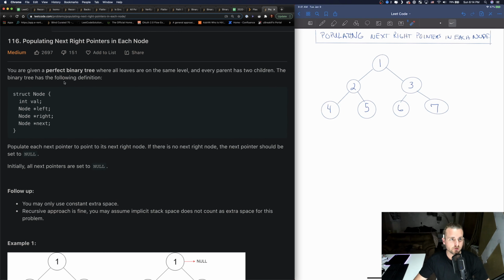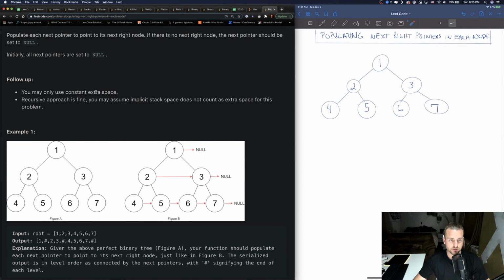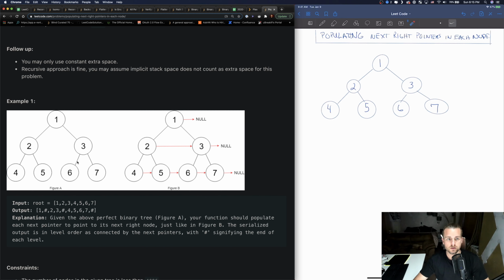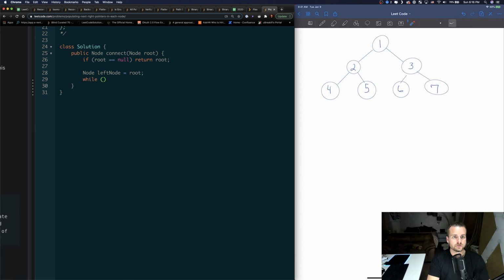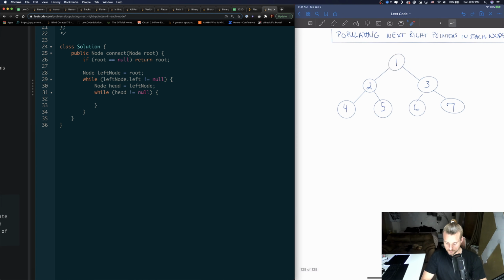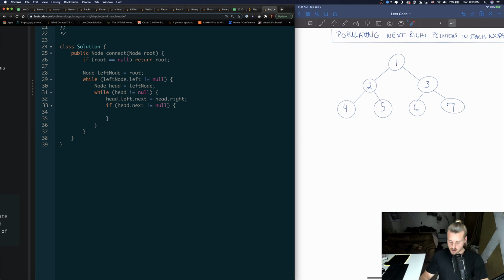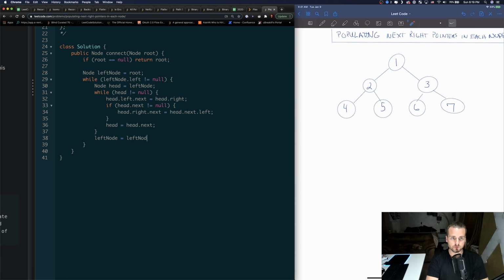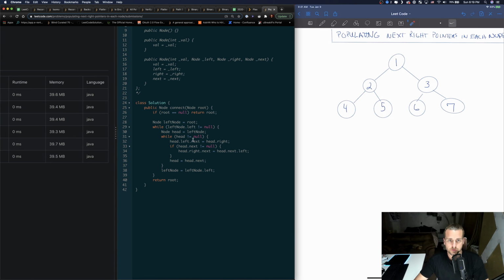LeetCode 116 | Populating Next Right Pointers in Each Node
You are given a perfect binary tree where all leaves are on the same level, and every parent has two children. The binary tree has the following definition:

struct Node {
  int val;
  Node *left;
  Node *right;
  Node *next;
Populate each next pointer to point to its next right node. If there is no next right node, the next pointer should be set to NULL.

Initially, all next pointers are set to NULL.